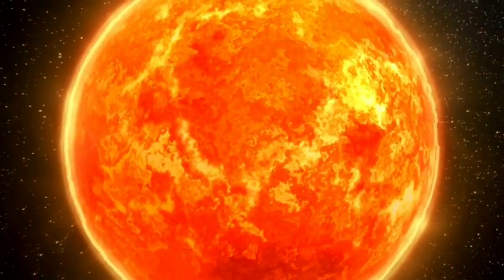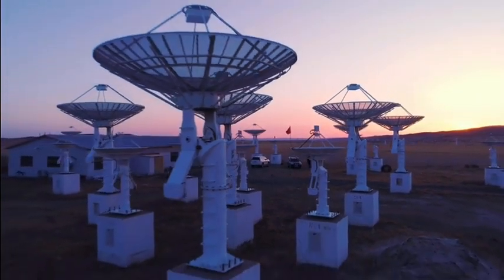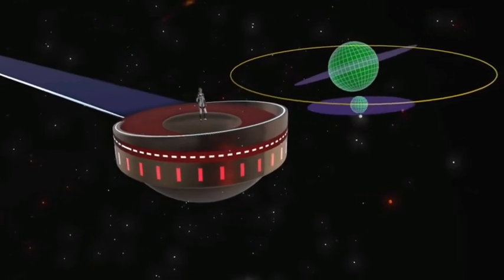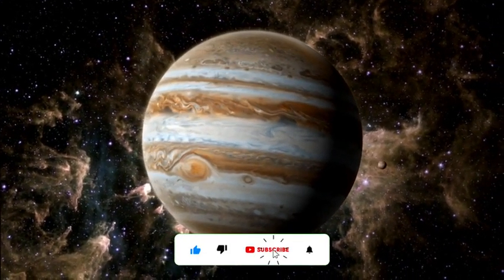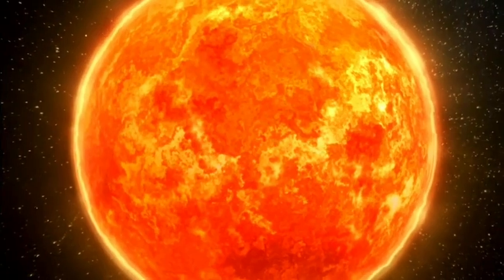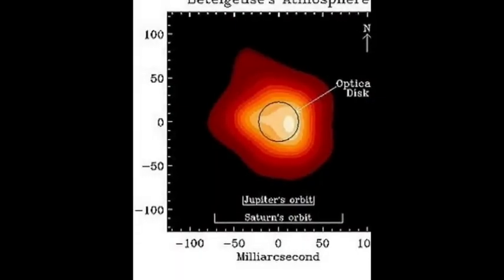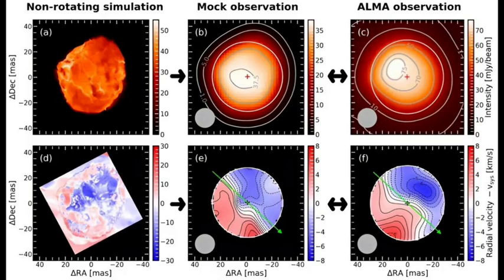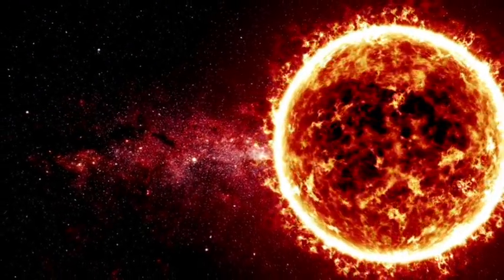Betelgeuse appears much more powerful than previously believed,defying the limits of current physics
As you may already know, Betelgeuse is far from an ordinary star. This red supergiant, situated in the Orion constellation, is a mere 650 light-years from our solar system. It ranks as the second largest and tenth brightest star in the night sky, excluding the Sun. A few years back, Betelgeuse garnered attention when it began to dim, hinting at a potential supernova explosion. However, this wasn't the only intriguing aspect of Betelgeuse. Observations using the ALMA telescope array revealed that Betelgeuse rotates at an incredible rate, completing a rotation roughly every 20 years. While this may seem slow, for a star of Betelgeuse's immense size, it translates to a surface speed of 18,000 km/h, or about 5 km/second. This is ten times faster than the Earth's rotational velocity and nearly defies the laws of physics for such a colossal supergiant.

Thanks